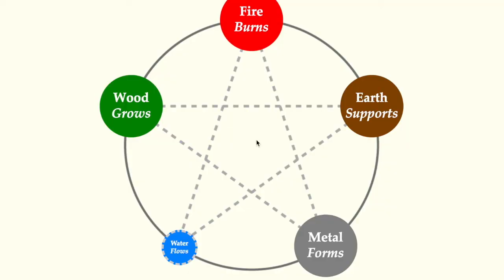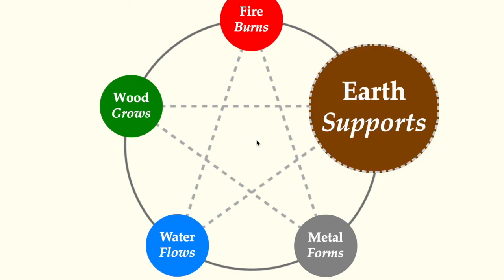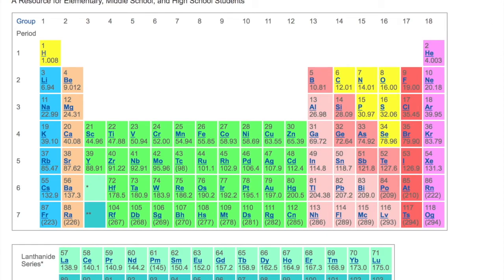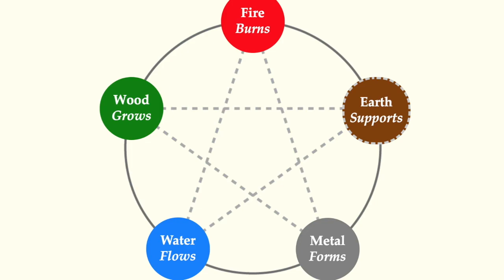Eastern and Western Viewpoints on The Elements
Modern science has the Periodic Table of Elements. Chinese Medicine uses Water - Wood - Fire - Earth - Metal. Ancient Chinese thought also uses Yin and Yang.